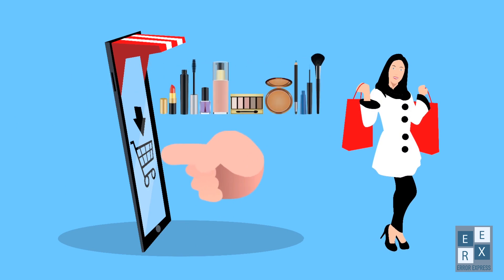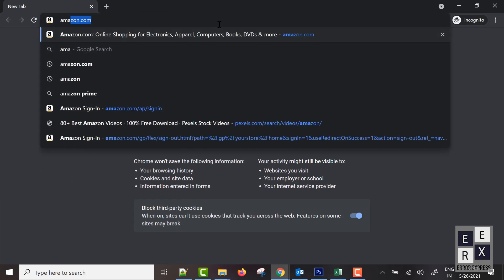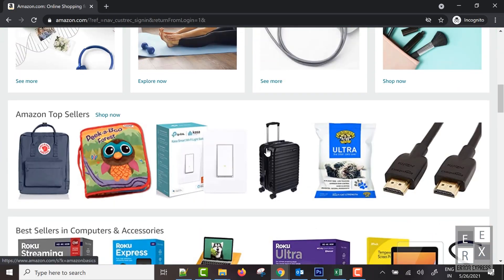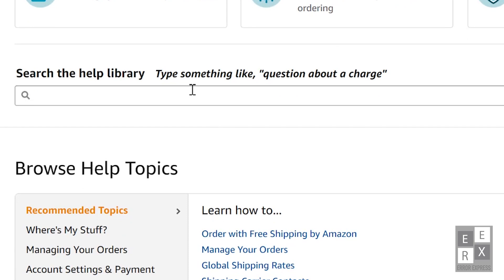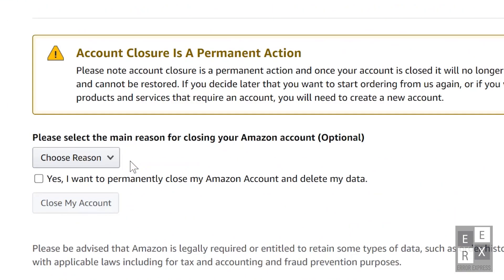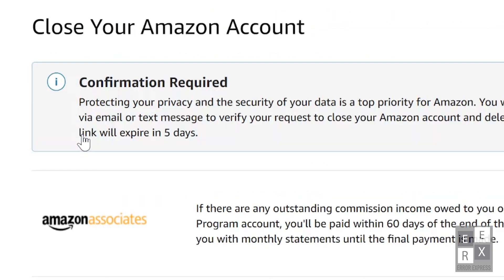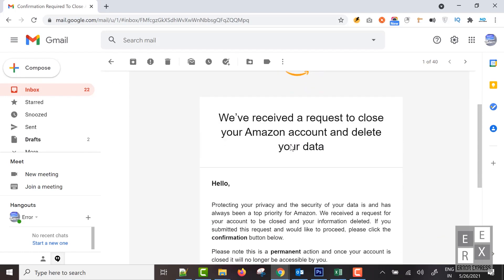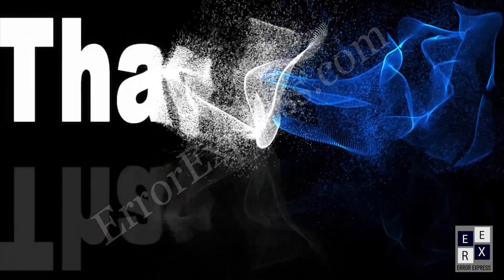How To Delete Amazon Account Permanently?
In this video, we will learn how to delete an Amazon account permanently.

- Open your browser window.

- Go to the Amazon.com website.

- You are getting the Amazon Homepage.

- "Sign In" your account.

- Then, scroll down until the screen is coming to the bottom.

- Next, you can click the "Help" link that belongs to the bottom right corner.

- You will be redirected to the Amazon Help page.

- Then, scroll down.

- For this search text box, you can type the "delete account".

- Next, you can click the "Close Your Account" link.

- For this Help & Customer Service article page, you can click the "Close Your Amazon Account" link.

- Scroll down.

- Here you can select the main reason for closing your Amazon account.

- Choose the reason for the reason dropdown box.

- After all done, click the "Close MyAccount" button.

- Amazon needs email or text confirmation only you can able to close your account permanently.

- Usually, Amazon sent a confirmation link via email or mobile.

- So you can check and verify your email or mobile.

- Now, I open the amazon associated email.

- Yeah, I have received an amazon confirmation email.

- Click on that...

- Then, click the "Confirm Account Closure" button.

- Wait for some time.

- Yeah, the Request to close the amazon account has confirmed.

- That's it.

1)This video has no negative impact on the original works (It would actually be positive for them).
2)This video is also for teaching purposes.
3)It is not transformative in nature.